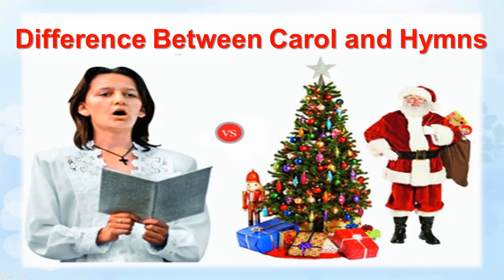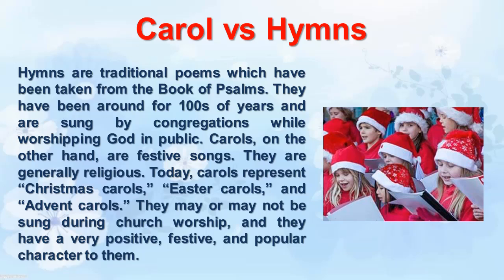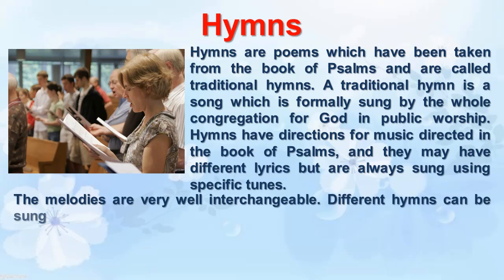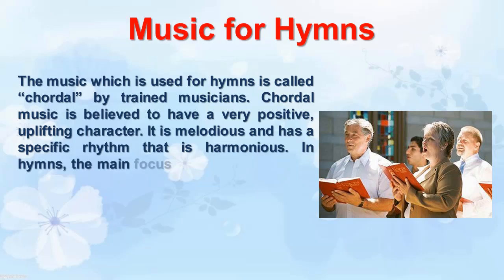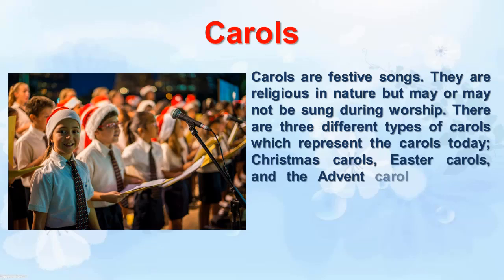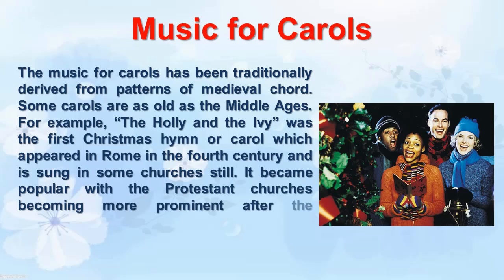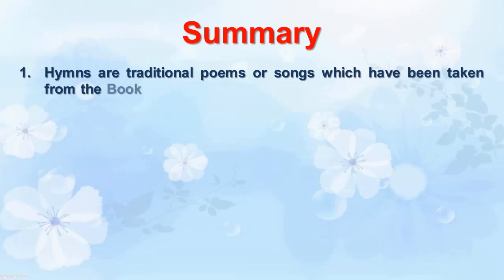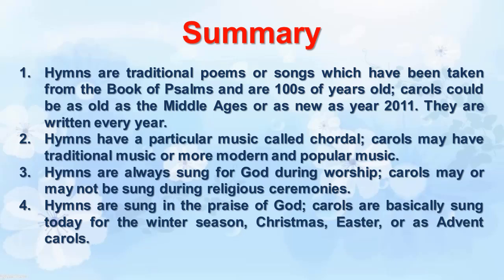Difference Between Carol and Hymns